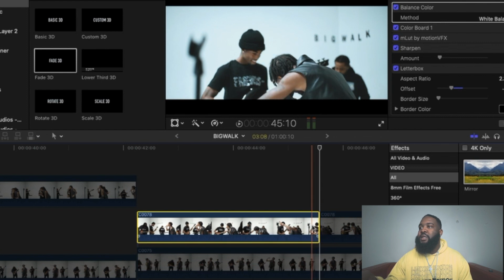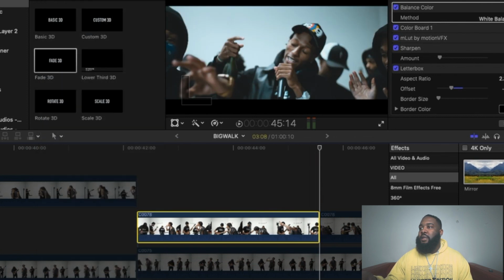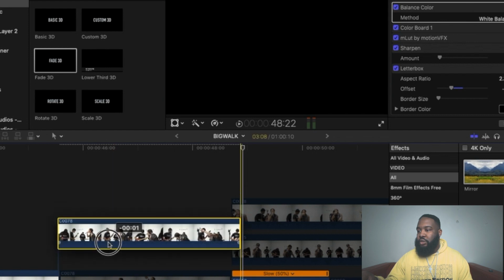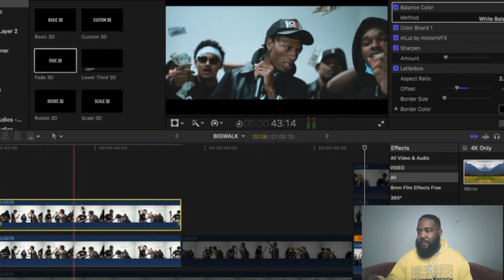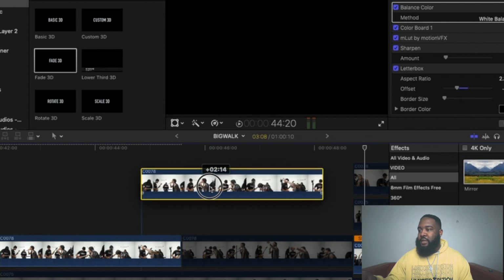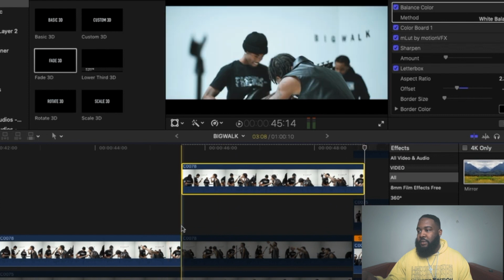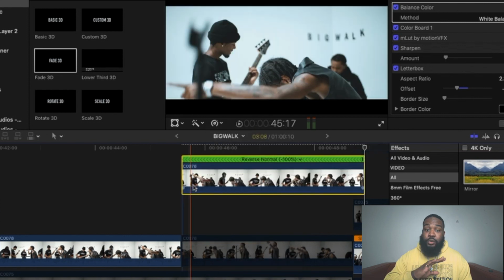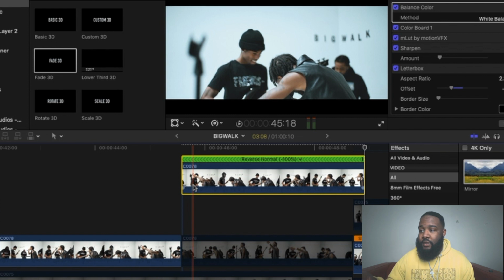HOW TO DO REVERSE EFFECT ON FCPX FOR MUSIC VIDEOS.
If you want to learn Final Cut Pro X, I cover the very basics to get started. This is a very simple explanation for any beginner Final Cut Pro X user who wants add something different to a music video.